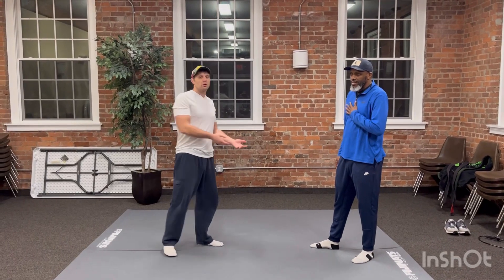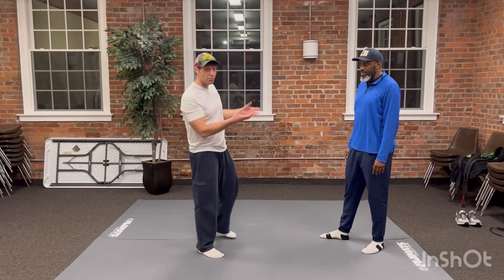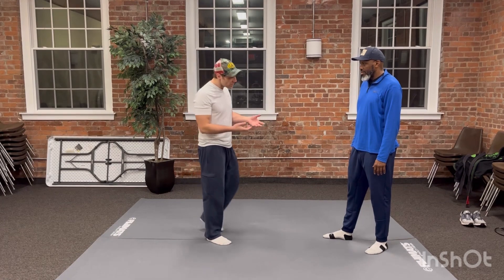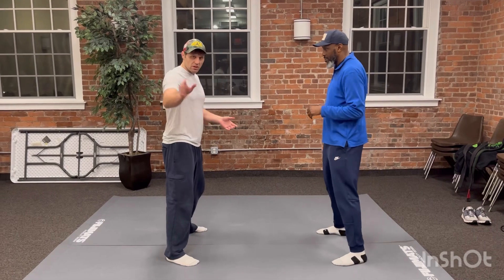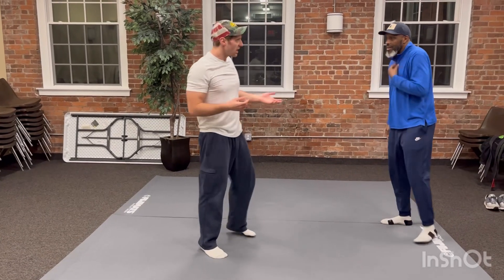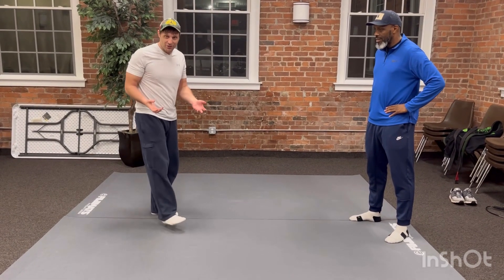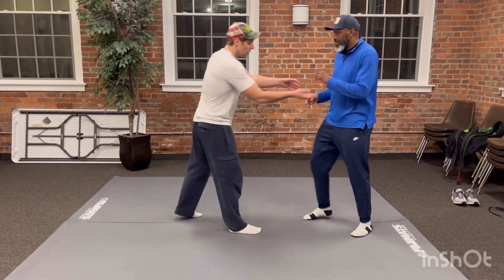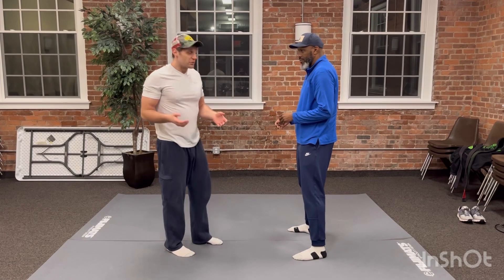How Sumo wrestling can help your Wing Chun?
Sumo is one of the classic martial arts that we all should study. It is a simple sport with two ways to win. Push the opponent out of the ring or get him to touch the ground with any part of the body except for the soles of the feet.

The art teaches you leverage, eye training,  flexibility, movement, tactile sensitivity, base, and how to control a 3 dimensional space. Sumo wrestlers clash, clinch, and strike with 100% resistance.